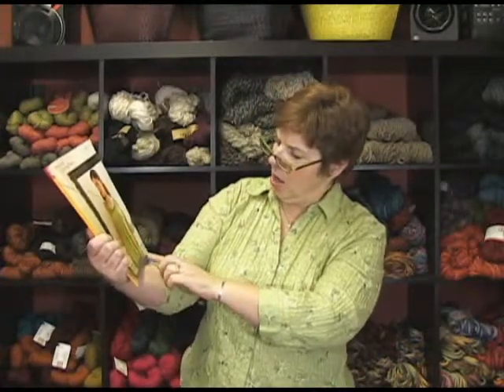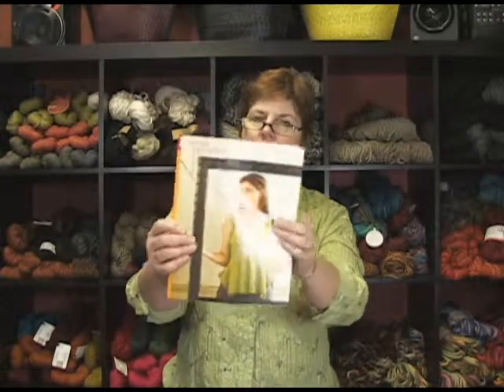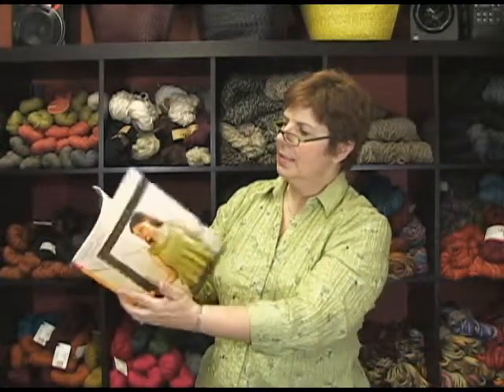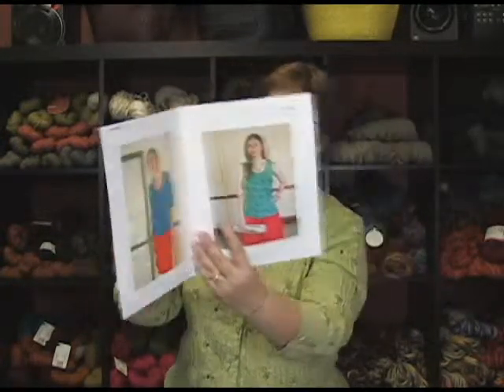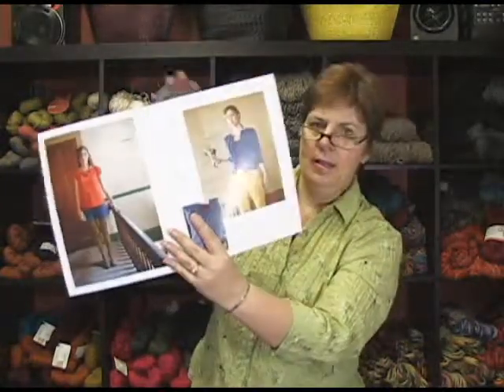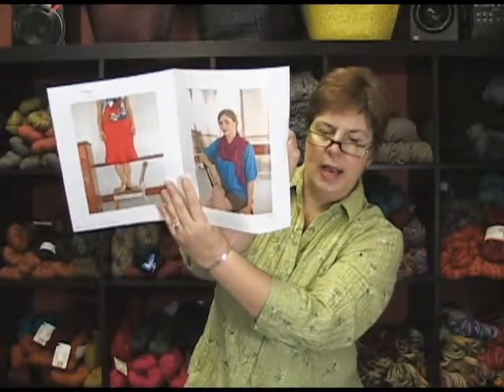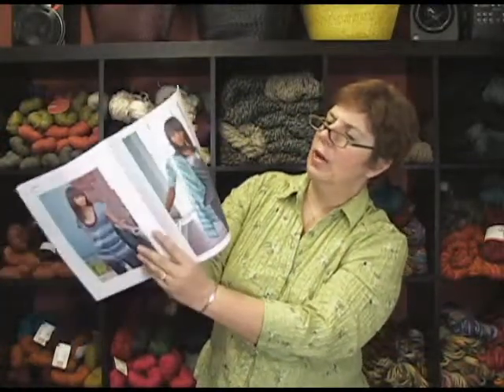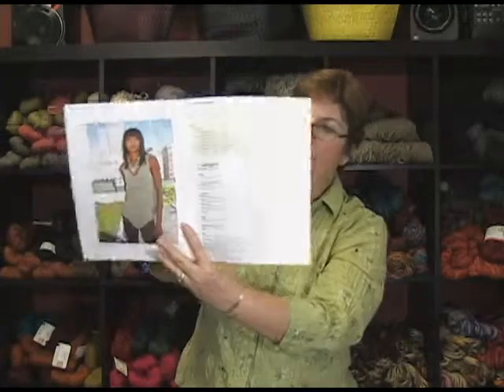Norah Gaughan Volume 6 Book review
Jeanne from Jimmy Beans Wool reviews the Norah Gaughan Volume 6 Book.  Jimmy Beans Wool is your LYS... online!